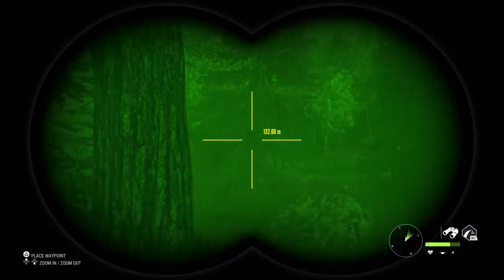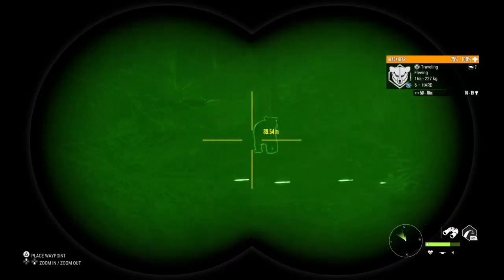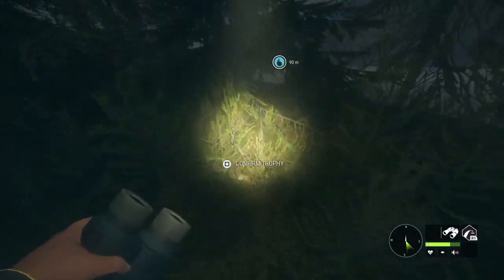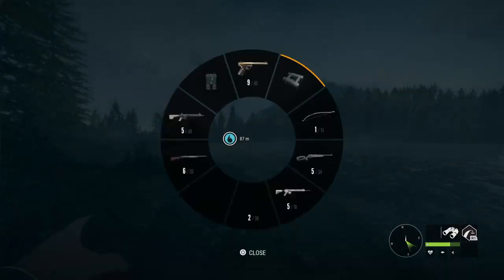CotW: Night hunt - chased by angry Moose & taking the Coyote photo for Wildlife Paparazzi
In Layton Lake, hunting Moose, Bear, Turkey and Coyote at night. I knew for certain I was missing a Coyote photo from the ones needed for the Wildlife Paparazzi trophy, so I set out to get one.

8:25 Angry Moose
49:10 Coyote